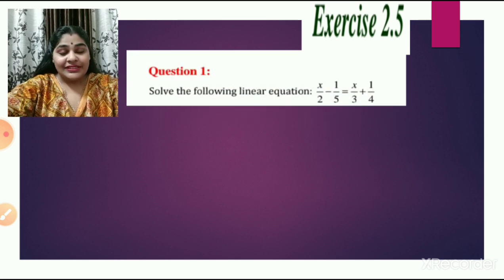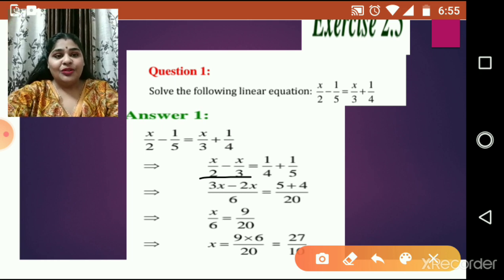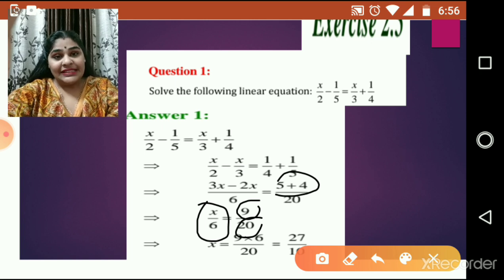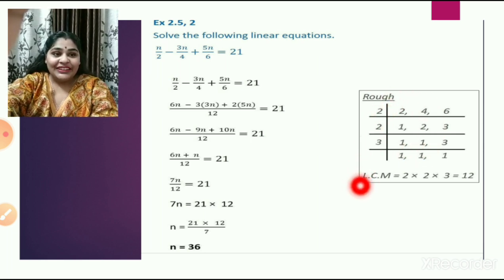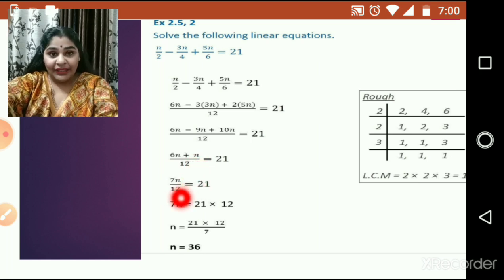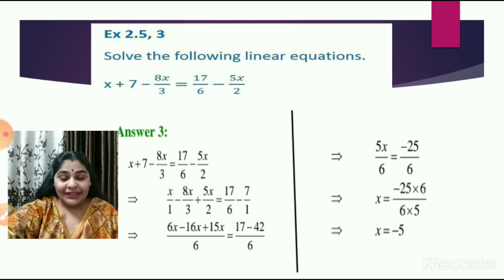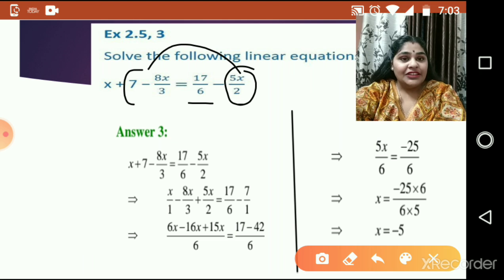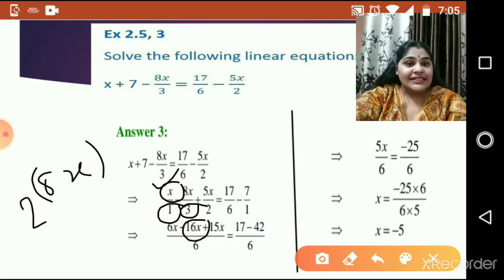class 8 maths chapter no 2 linear equations in one variable part 9